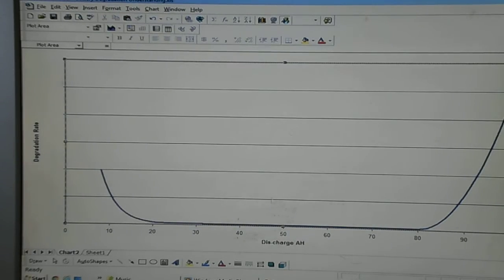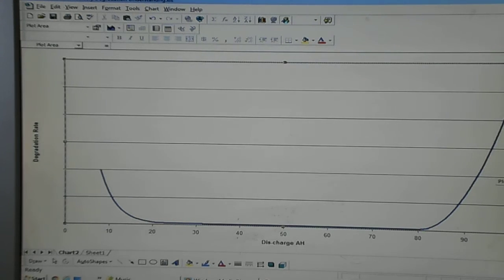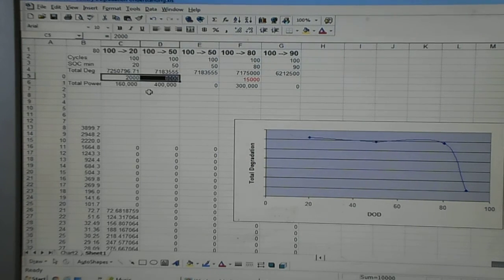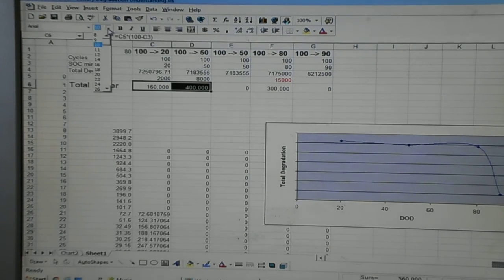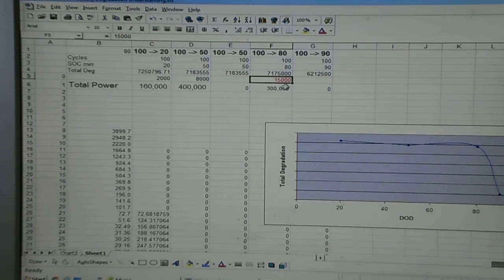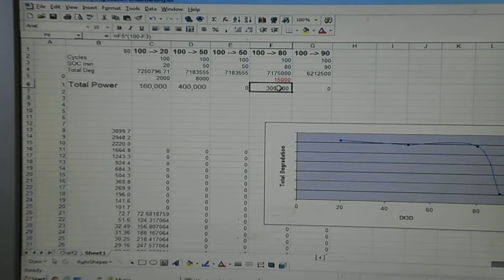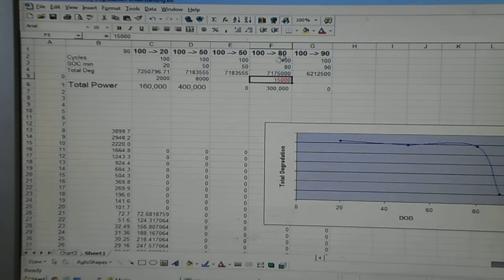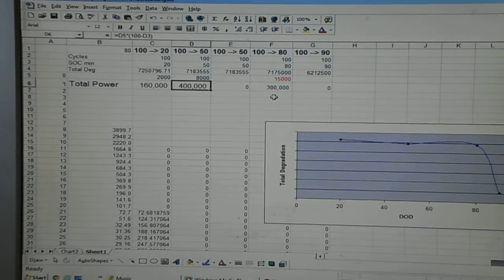LiFePO4 - Battery Cycle Life Conclusion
My conclusions after some literature search of the best cycle conditions of LFP batteries.